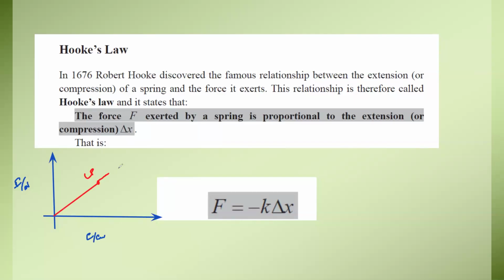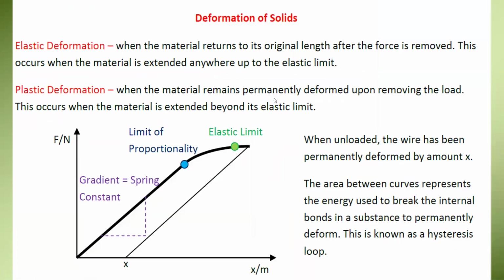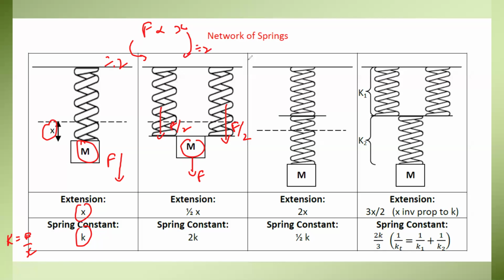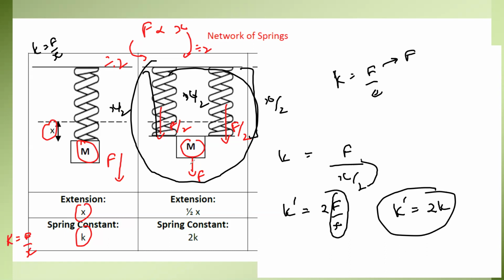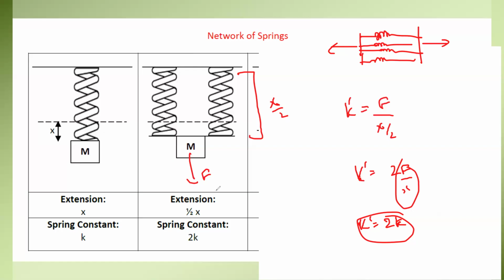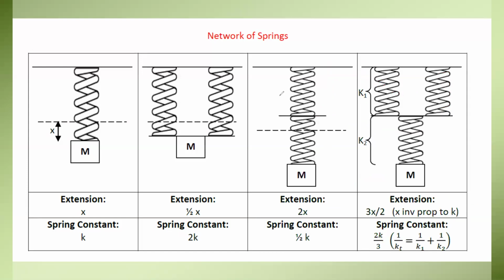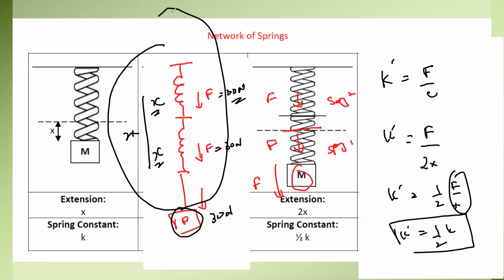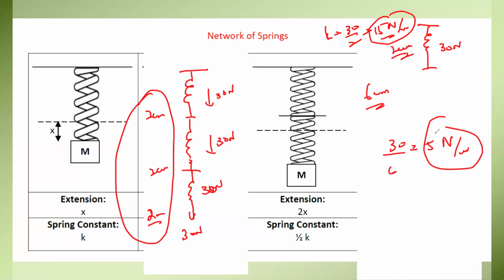Force and Extension A Levels Physics Lecture 43